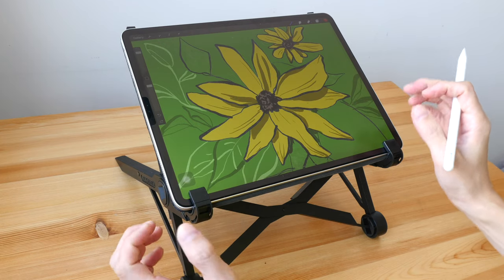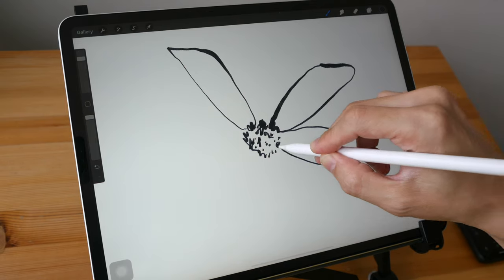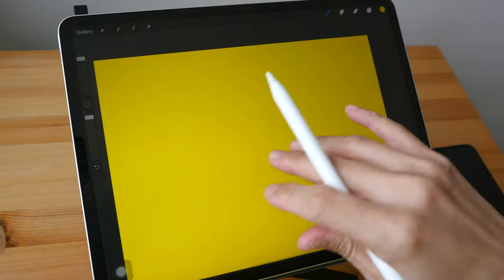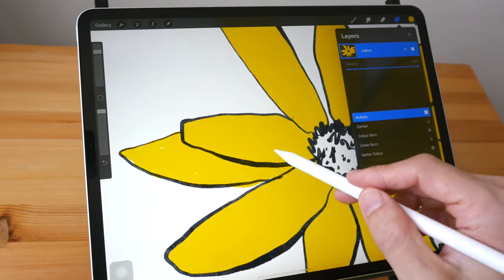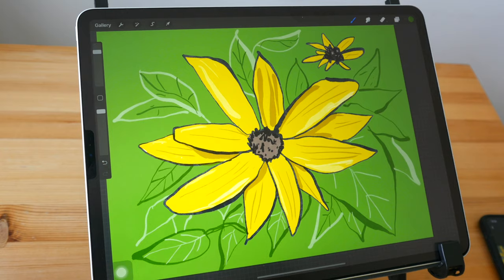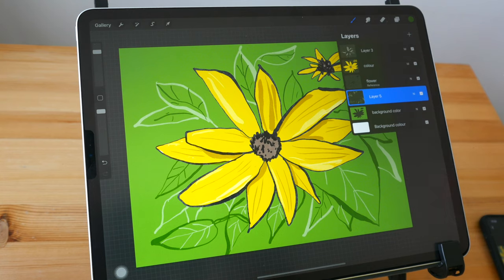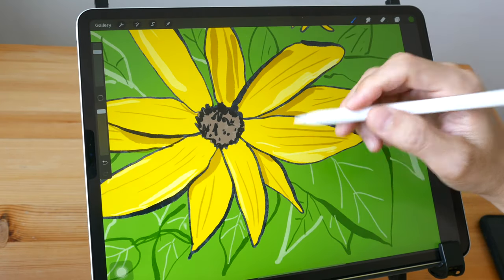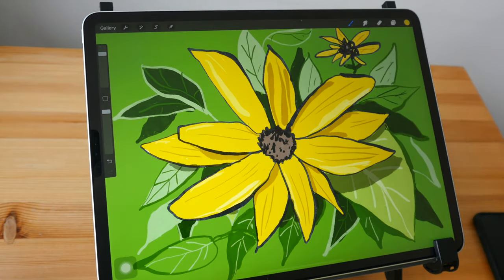Basic digital illustration for beginners with Procreate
This video shows basic concepts of digital illustration using Procreate running in iPadOS.